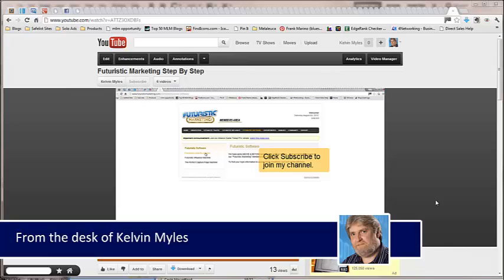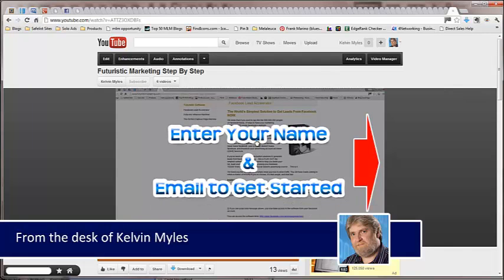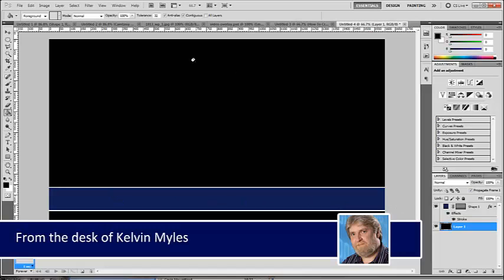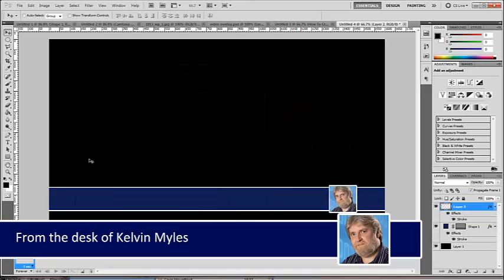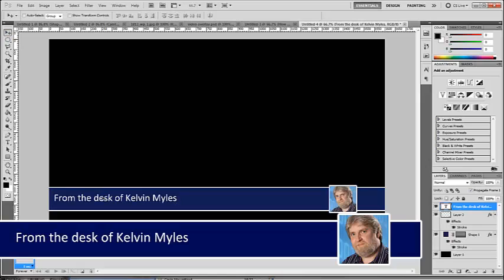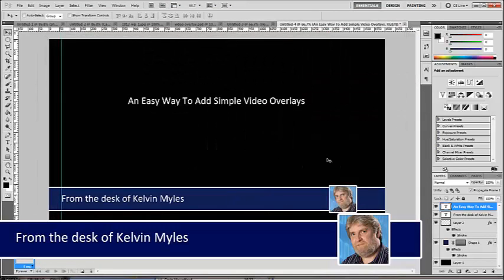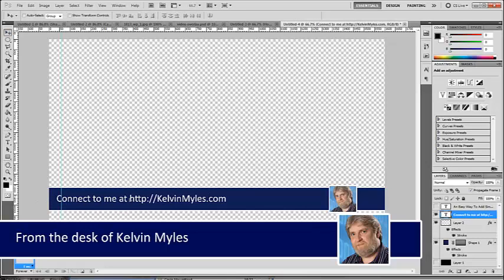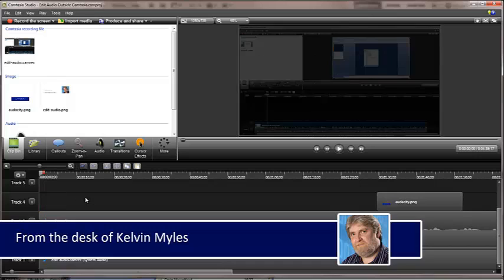How To Create And Use A Simple Video Overlay